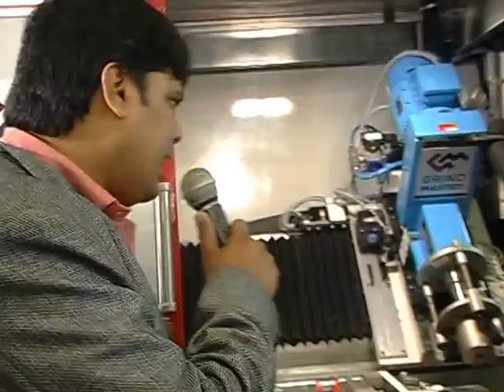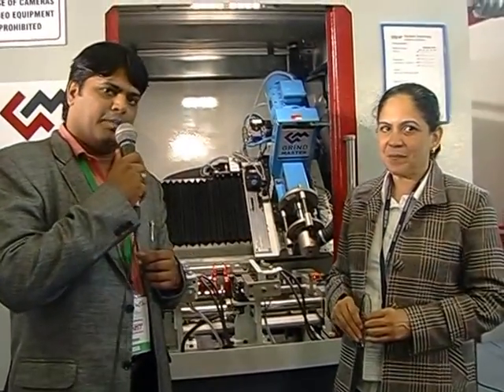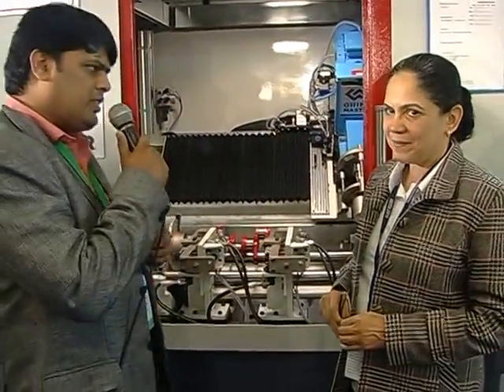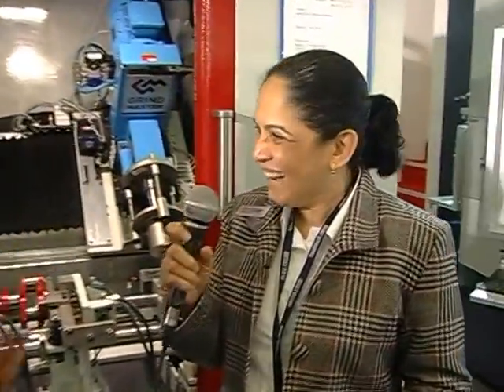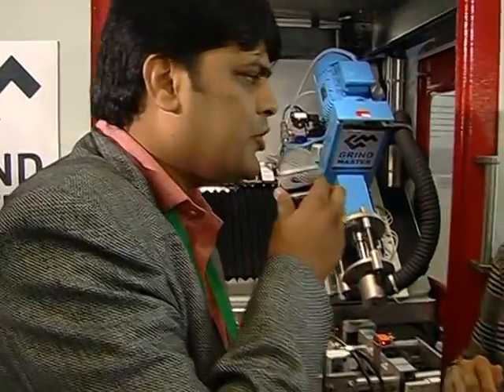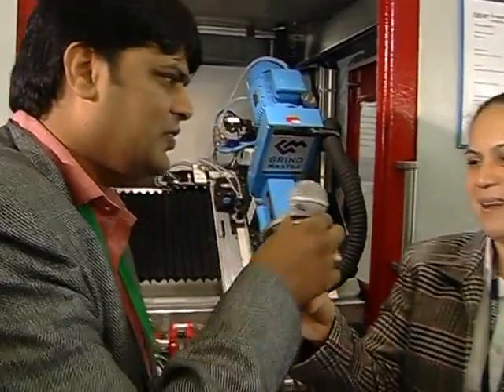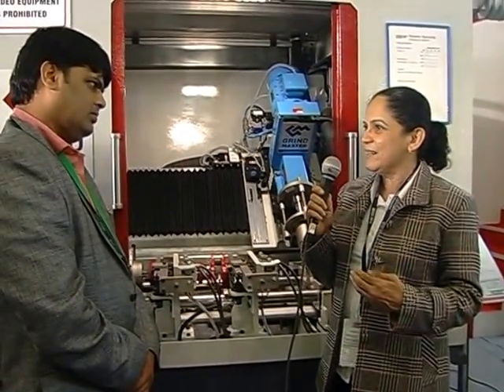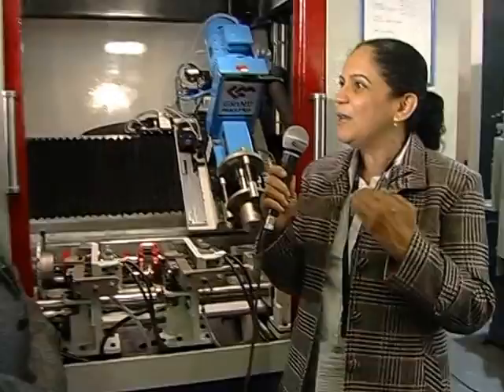Grindmaster at Imtex 2015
Launch of new machine - Dynamic Balancing of Automotive Crankshaft MQL600 - by Grindmaster on January 23 at Imtex 2015